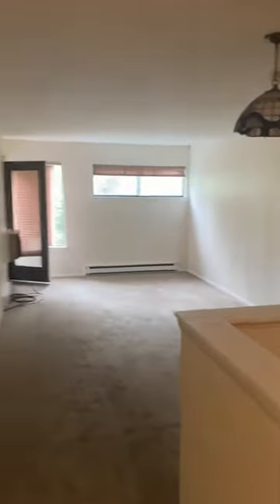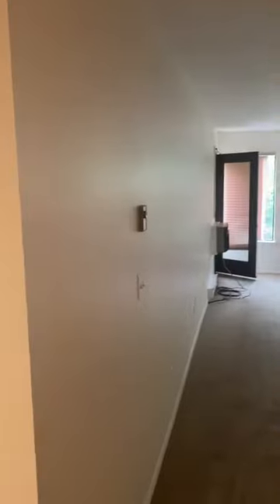Broadbridge rental for Peekay